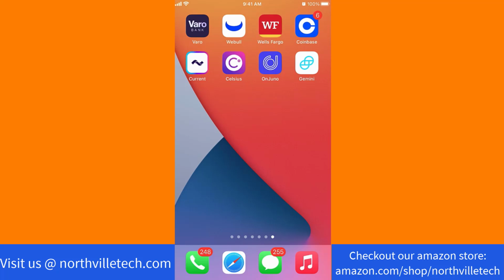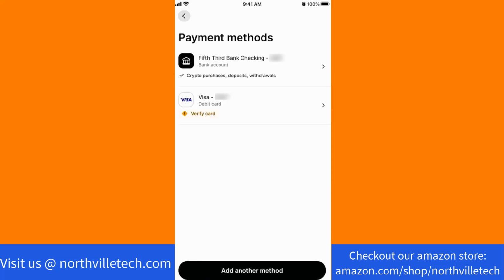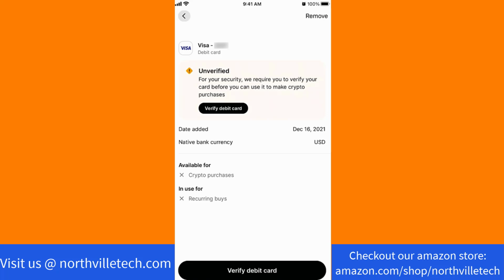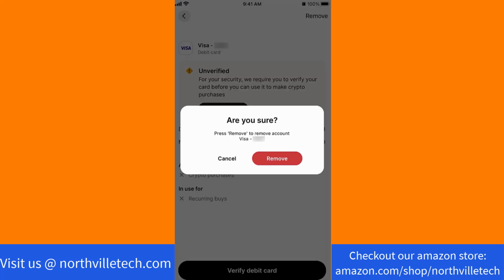How to Remove Your Debit Card From Gemini App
Get $15 in the crypto of your choice when you trade over $100.
Buy $100 worth of crypto and get a bonus $10!

Learn how to remove your debit card in Gemini app.